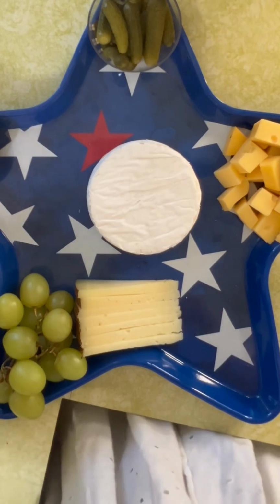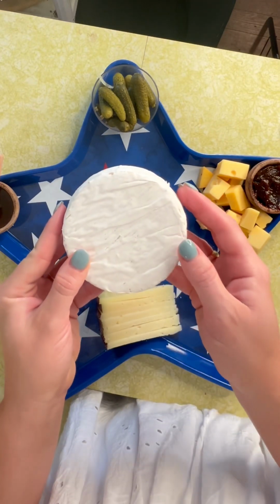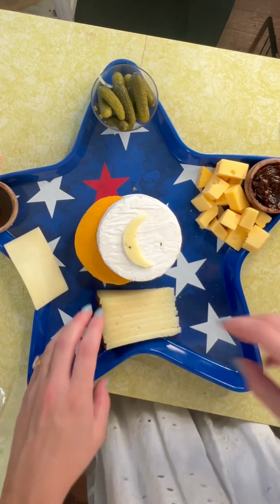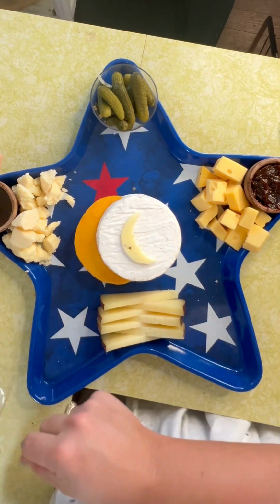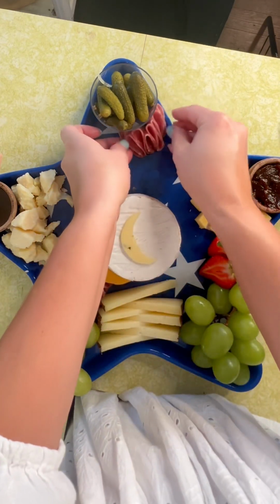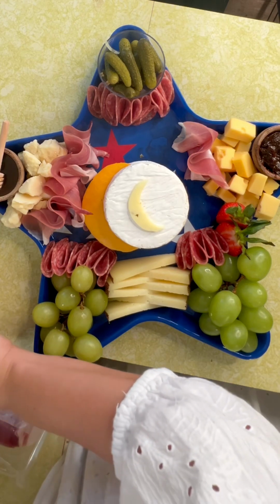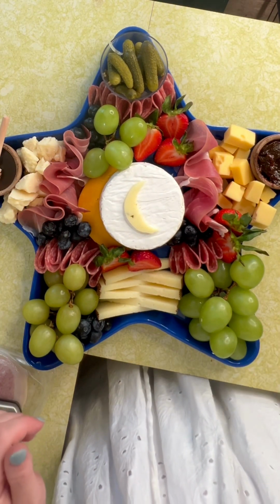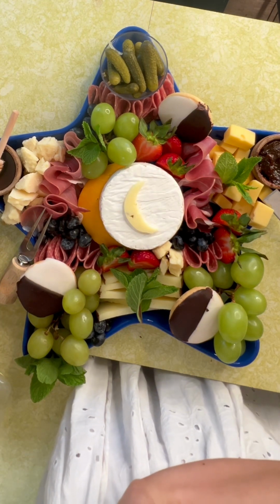Easy Eclipse Charcuterie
A cheese tribute!